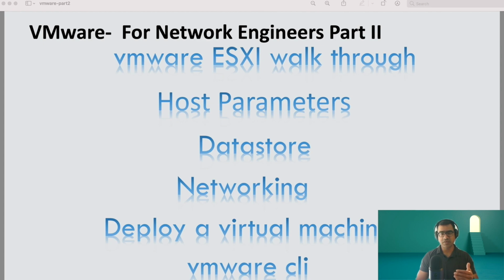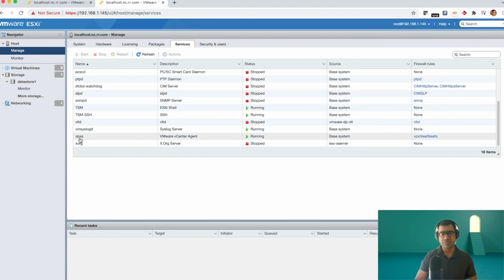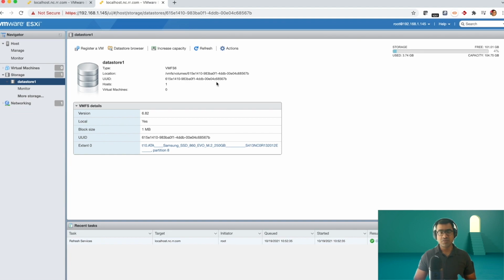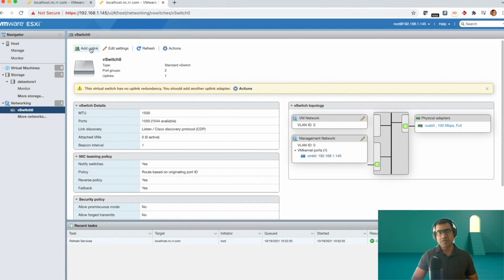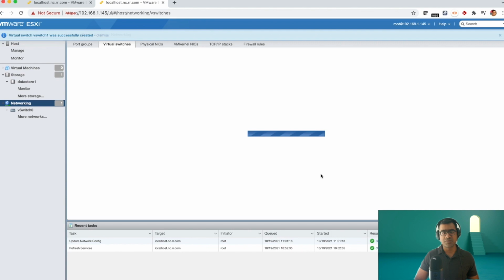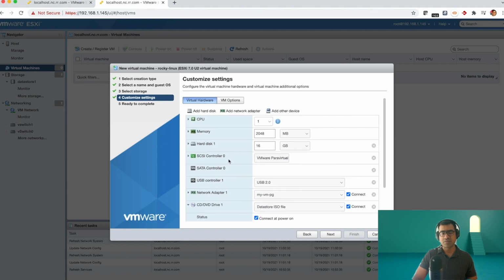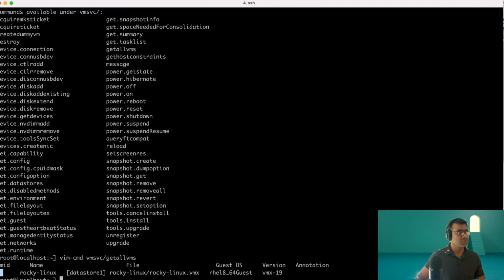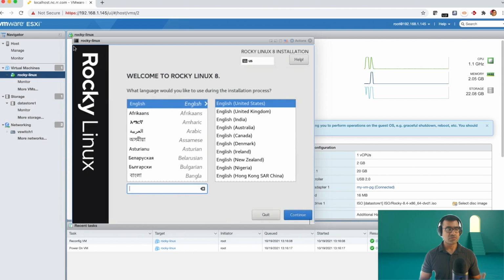vmware for network engineers - part II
In this video we will discuss ESXI host management and monitoring. Understand datastore and virtual networking. Finally create a new vm and manage VM from vmware CLI.